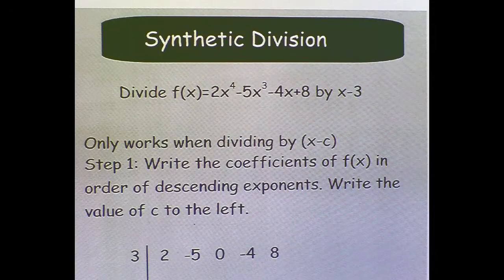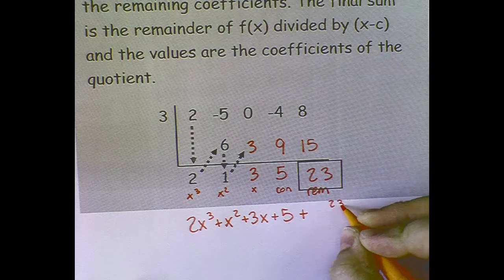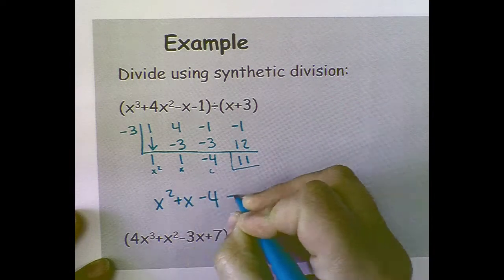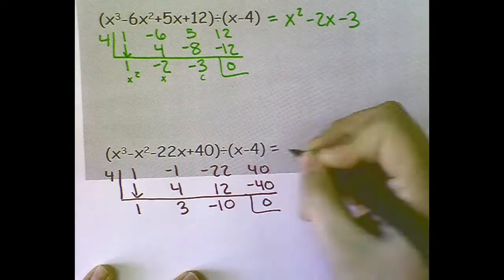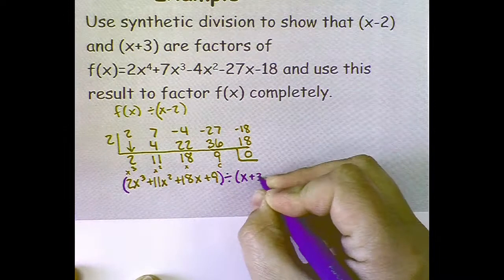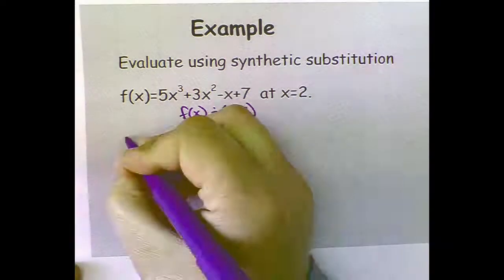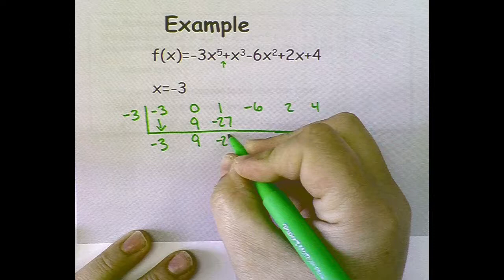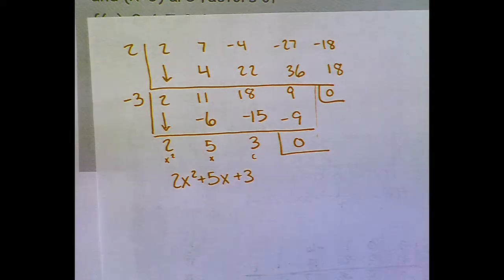Precalculus Section 2.3 - Synthetic Division